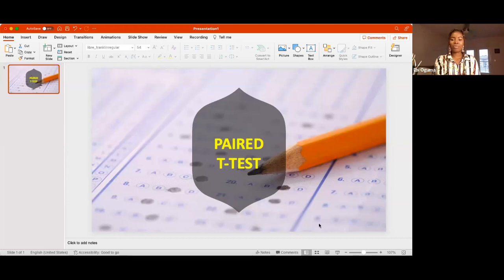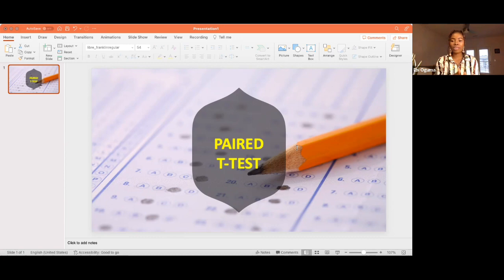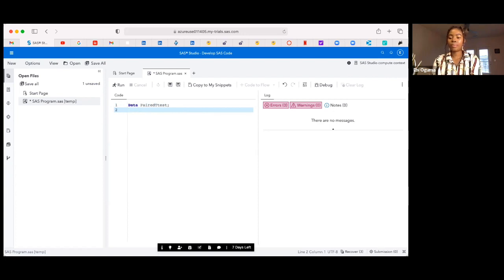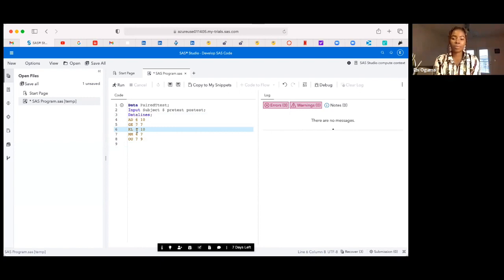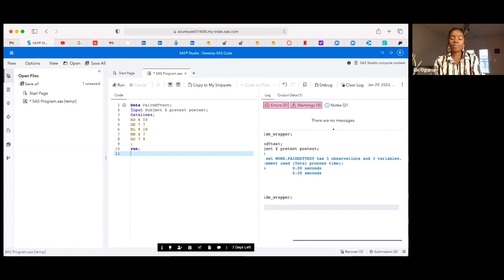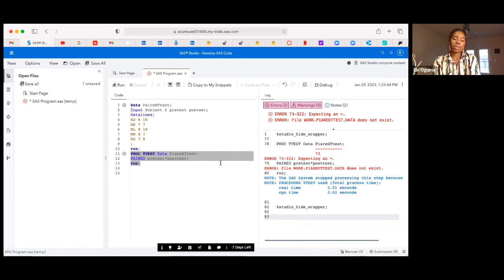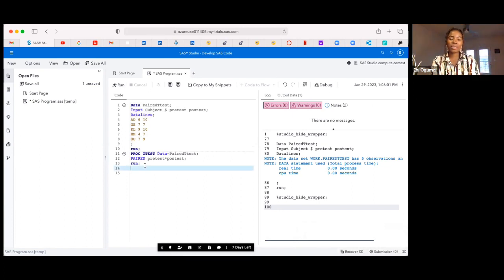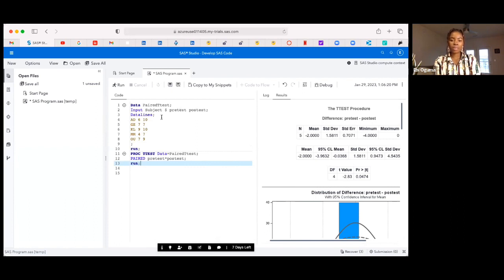A beginners guide to analyze paired t-test using SAS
Easy steps to analyze your data